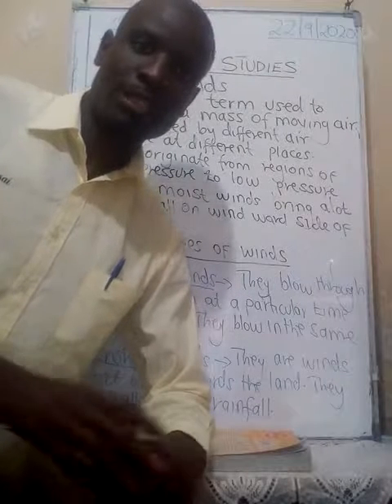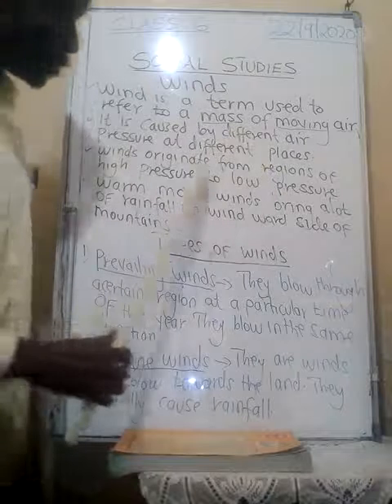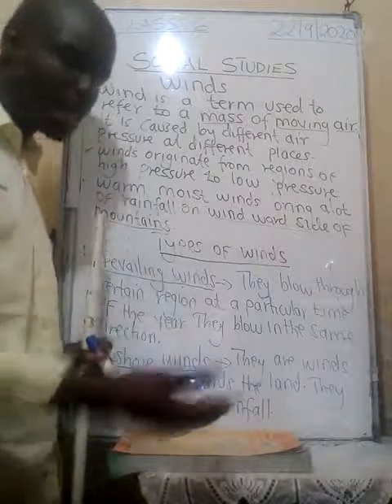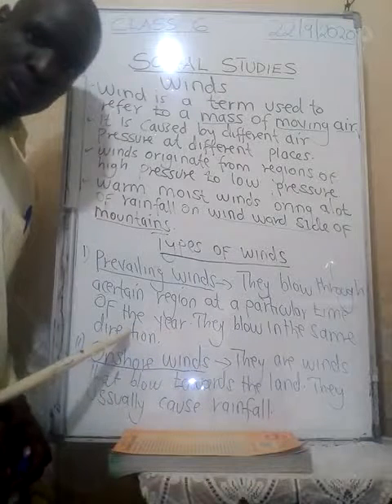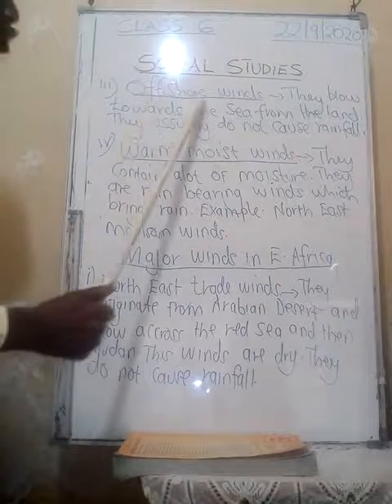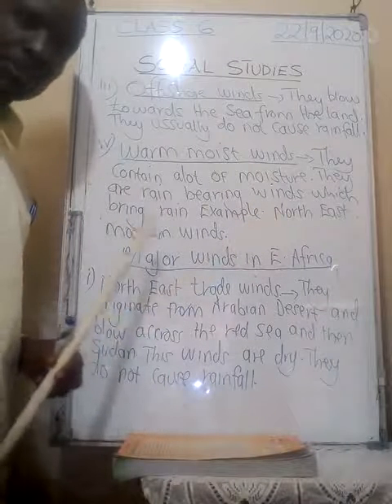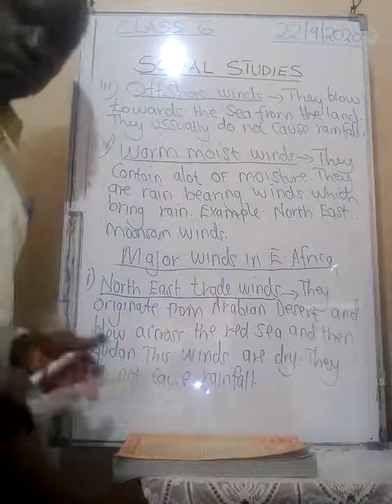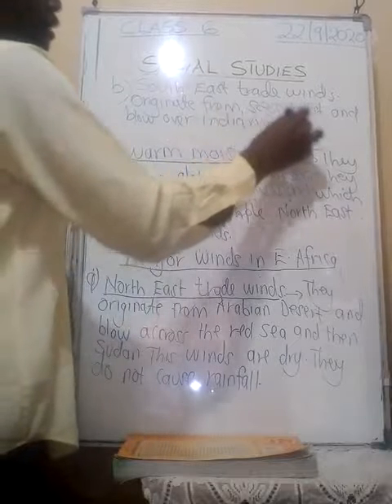social studies class 6